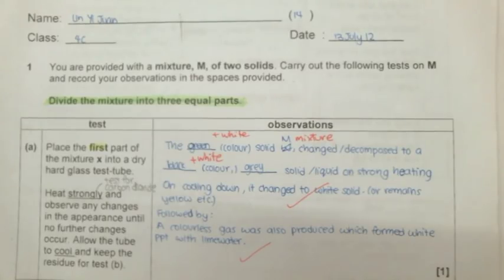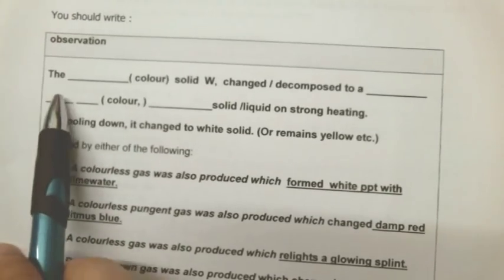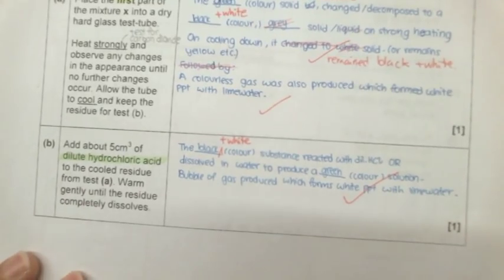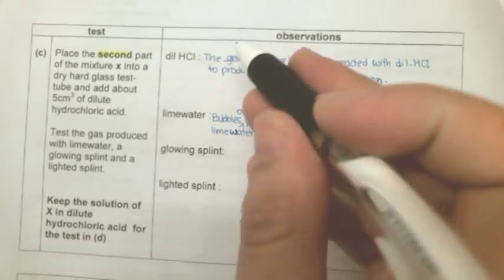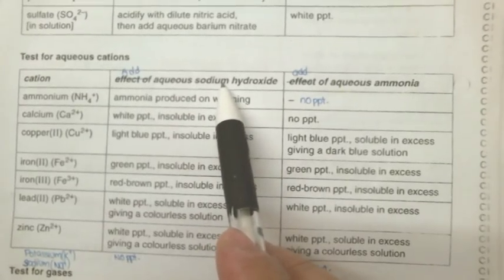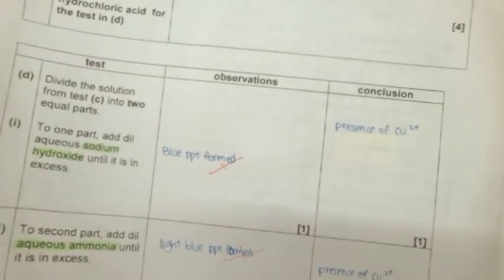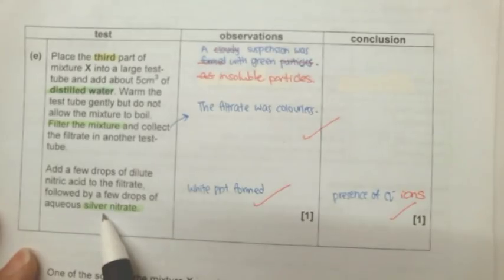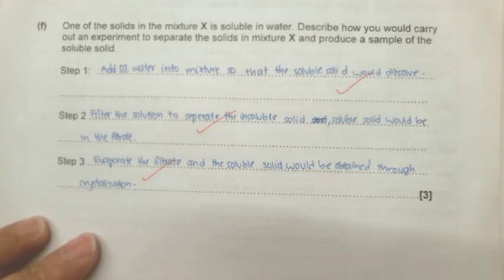2001 Chemistry Practical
An introduction on how you can use the correct english terms or words to write down your observations.  You have to learn over a few weeks to master how to write. At least this is a start.  Please come to see us if you need to clarify.